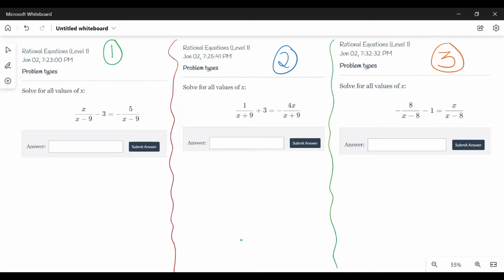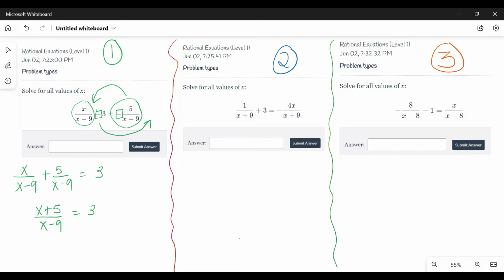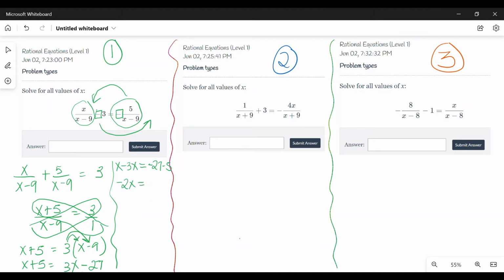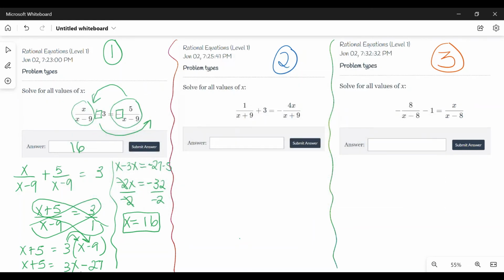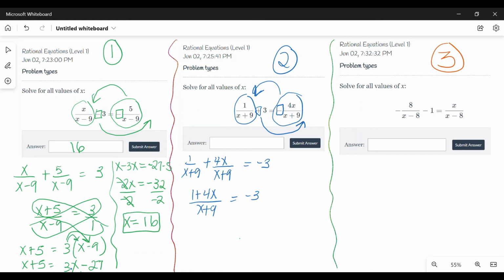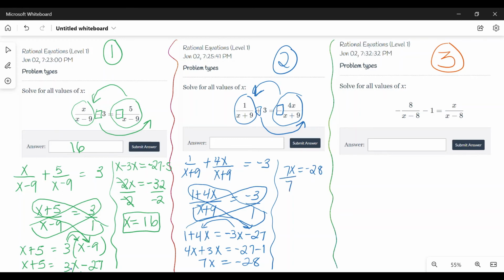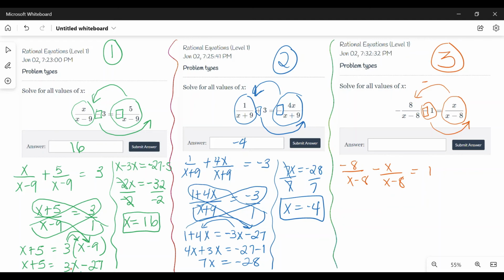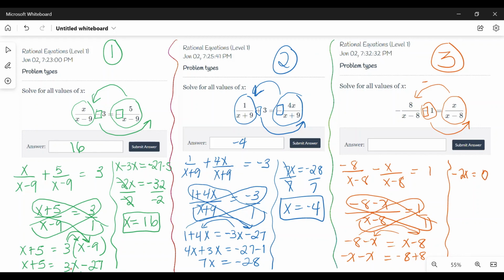Solving Rational Equations Examples with Sol. | Using Cross Products | Delta Math | Advanced Algebra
Solving Rational Equations with constants step by step examples with solutions. The method of cross products was used to assist with solving. Questions from the video were taken from DeltaMath.com.
Let me know what concepts you would like demonstrated next.
Happy studying ;)